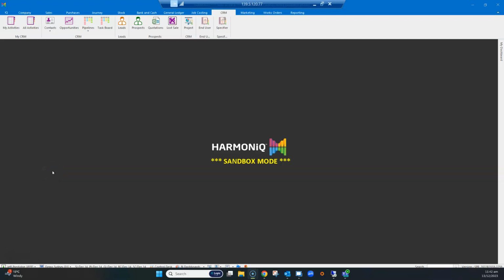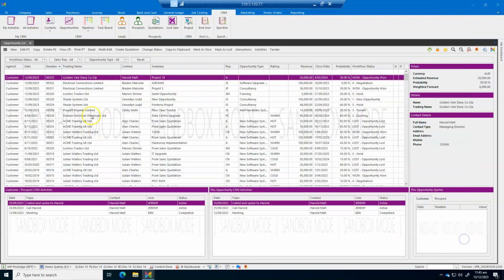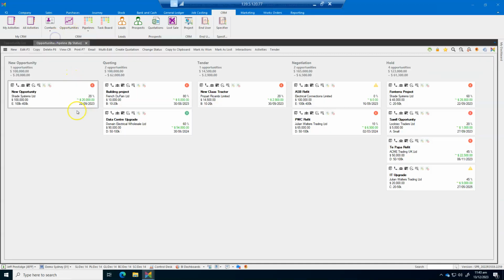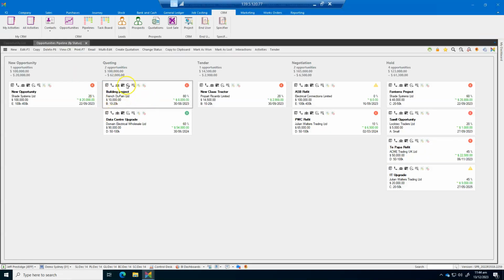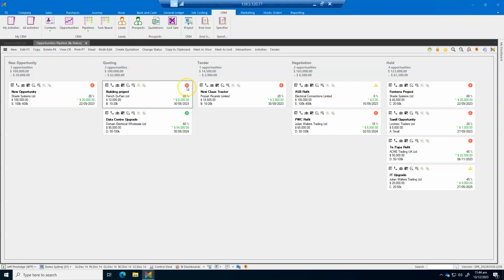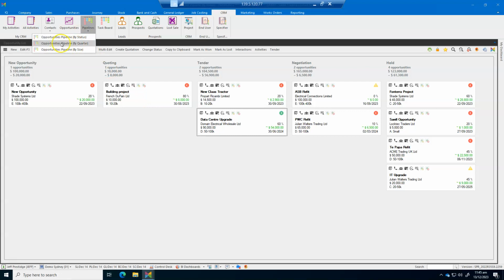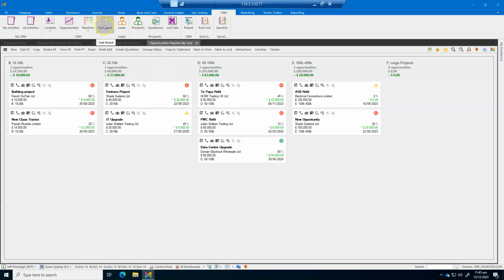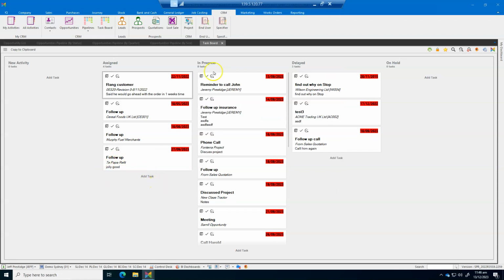CRM Kanban Views in Harmoniq